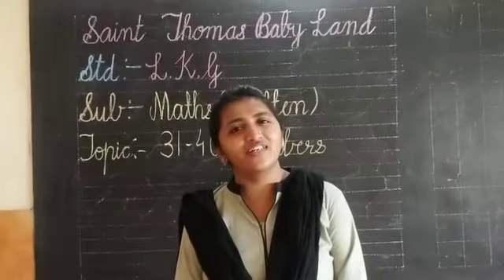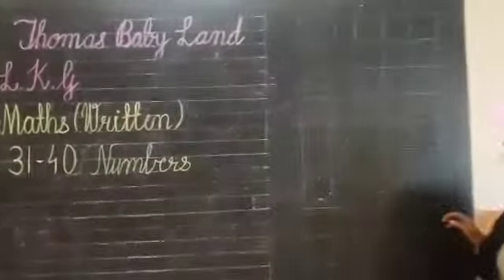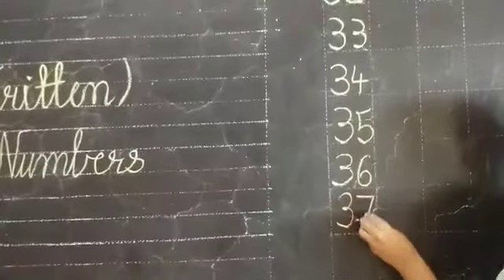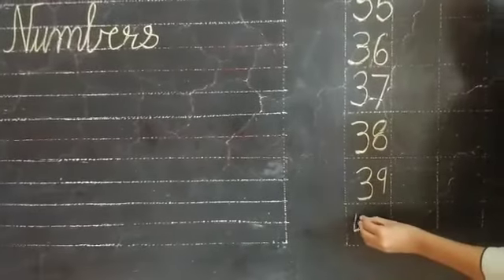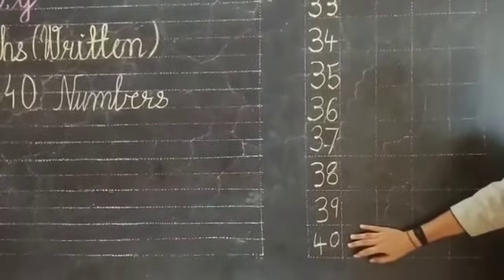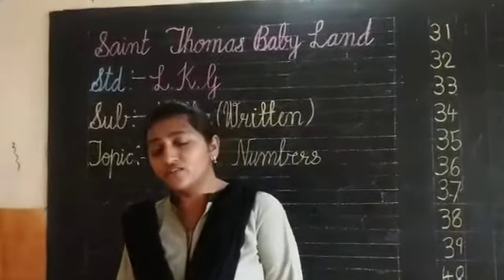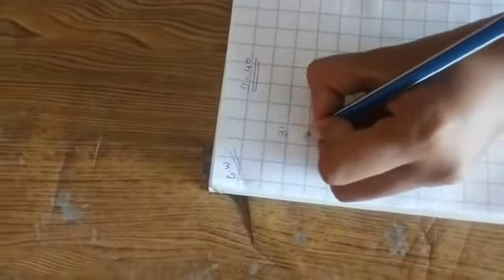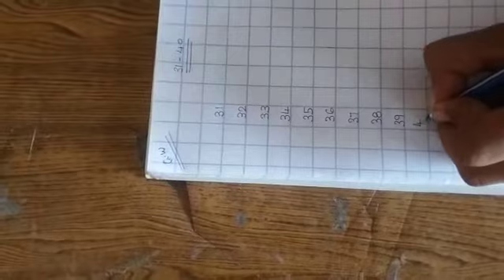ASVINEE TR LKG MATHSWRITTEN